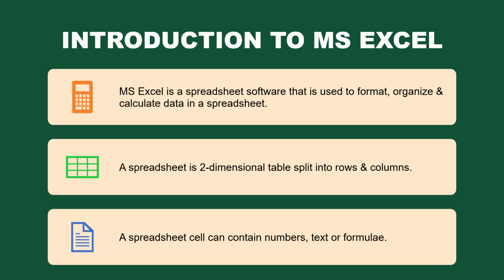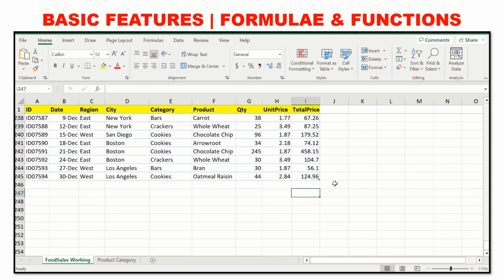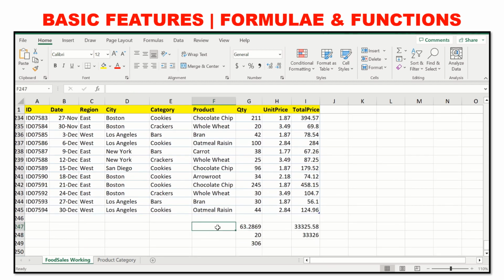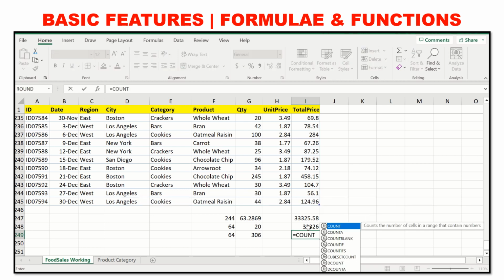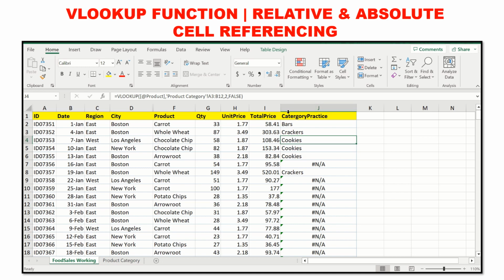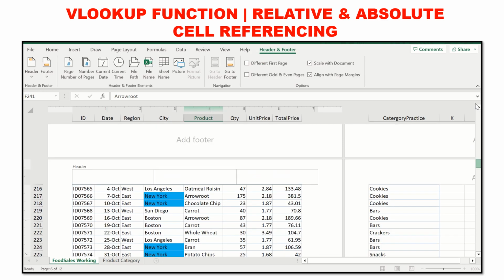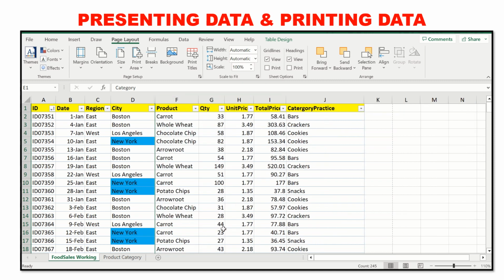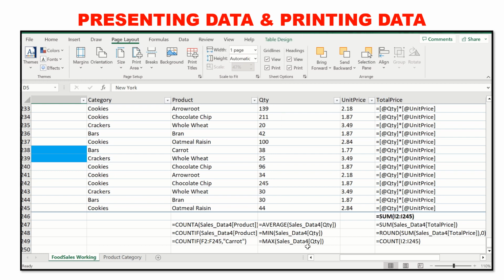Spreadsheets | MS Excel | IGCSE ICT 0417 | KS4 | Grade 9 | Grade 10 | ICT Practical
In this video, you will learn about the features of MS Excel, formulas & functions, absolute & relative cell referencing, sorting data & adding filters, formatting the spreadsheet & printing it.  Happy Learning!